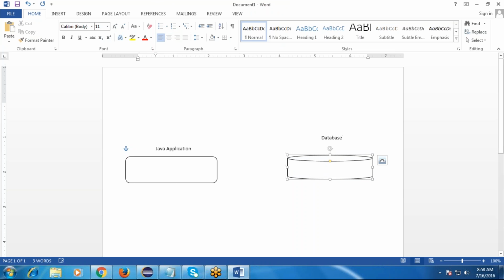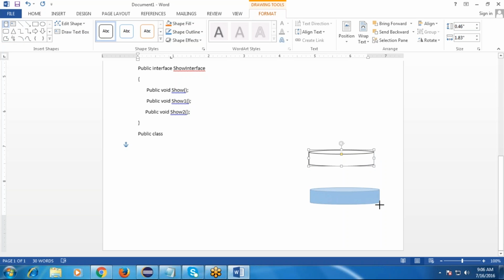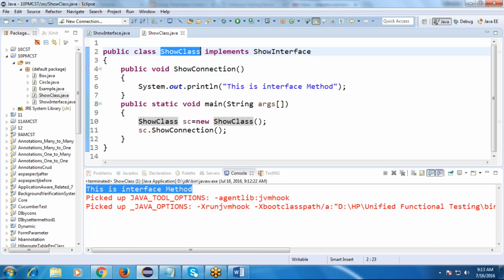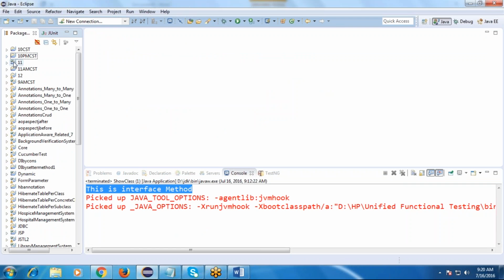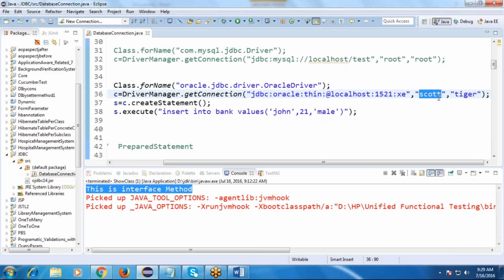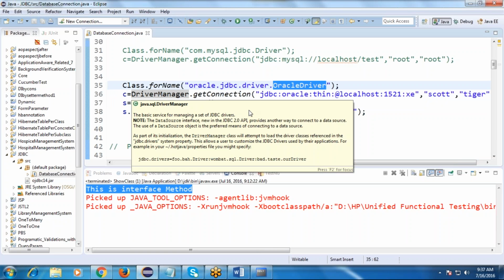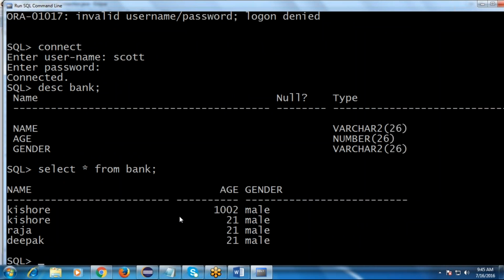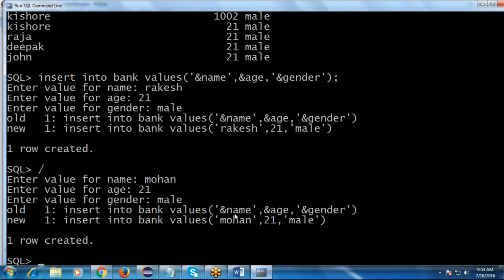Java Tutorial 8:concept of JDBC,connection,Interface ,implements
Concepts Covered:
1.concept of JDBC,
2.connection,
3.Interface ,
4.implements